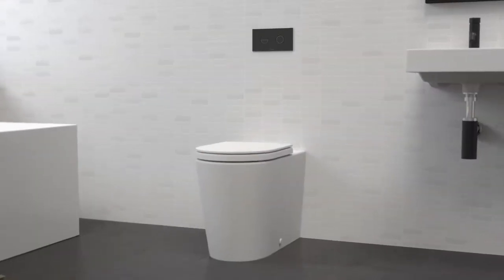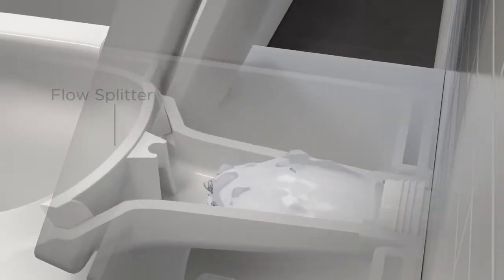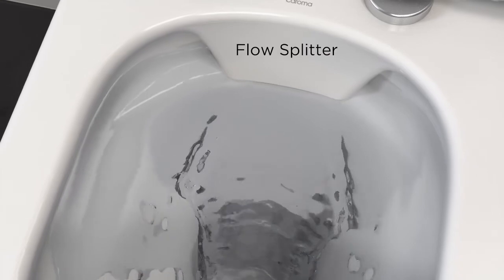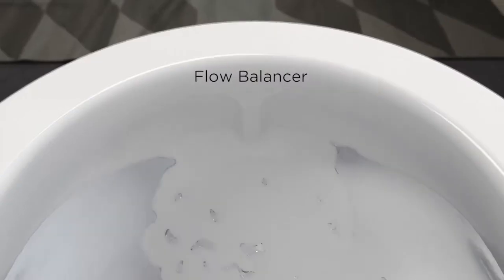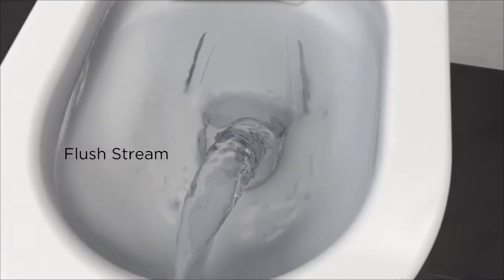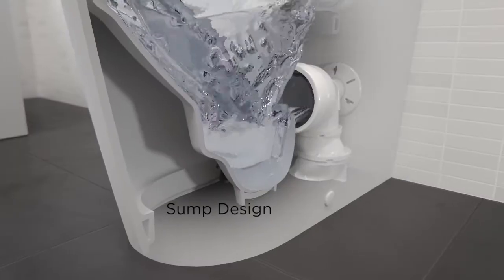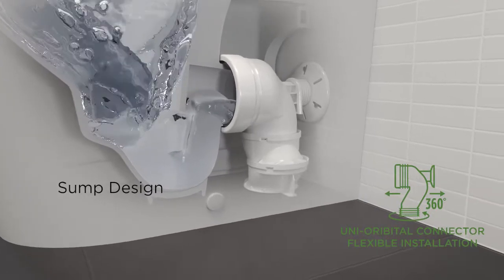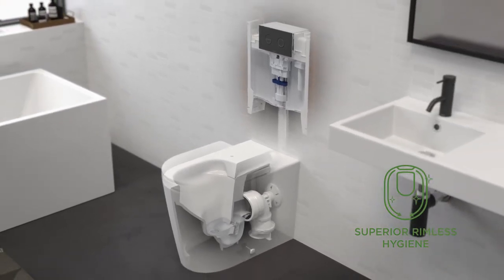Caroma Cleanflush® - Superior Flushing Performance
By adding Caroma Cleanflush® flush and flow features, we’ve created a superior flushing performance that delivers a cleaner clean for all Australians. Our patented flow-balancing technology is poised to become the new standard in modern toilets.
✔️ FLOW SPLITTER - Powerful flush for whole bowl clean
✔️ FLOW CHANNELS - Controlled water flow eliminates splashback
✔️ FLOW BALANCER - Precise flush stream effectively clears the bowl